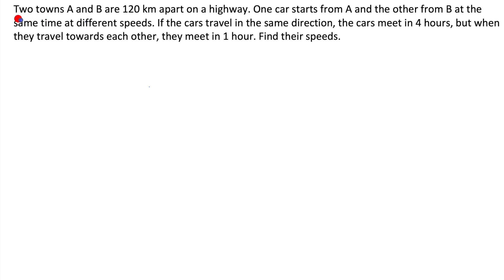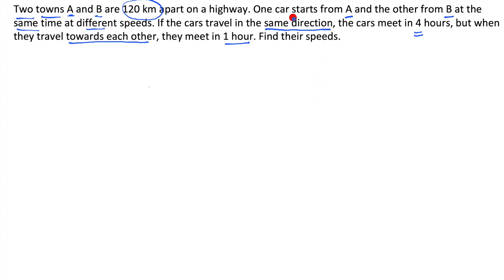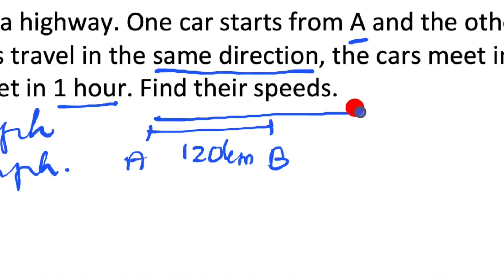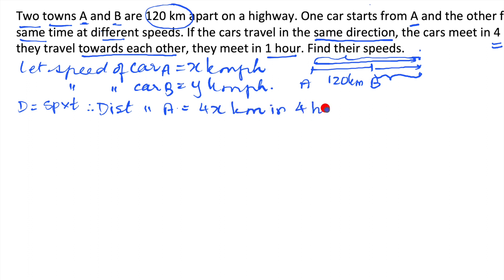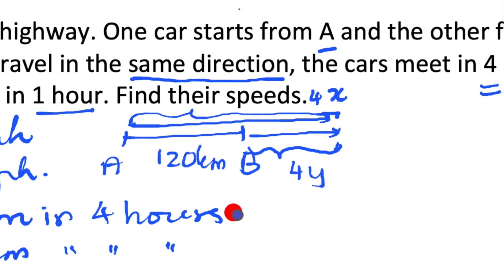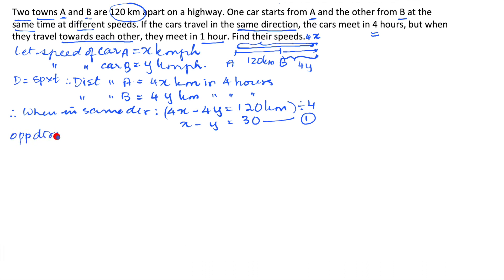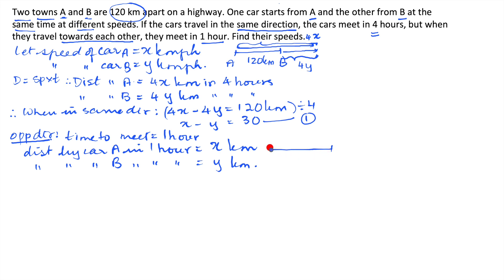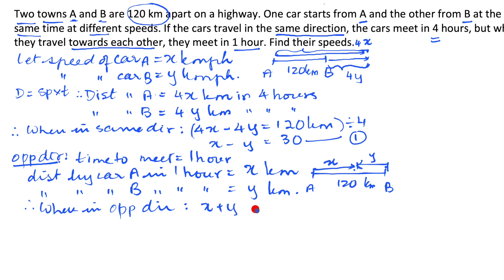Two towns A and B are 120 km apart on a highway. One car starts from A and the other from B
Two towns A and B are 120 km apart on a highway. One car starts from A and the other from B at the same time at different speeds. If the cars travel in the same direction, the cars meet in 4 hours, but when they travel towards each other, they meet in 1 hour. Find their speeds.